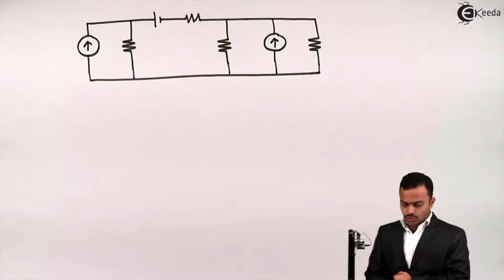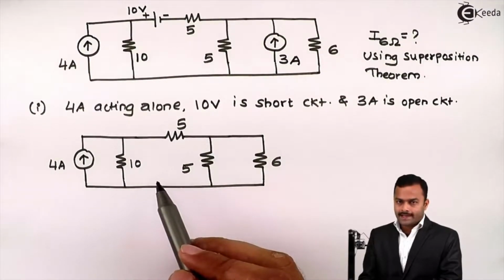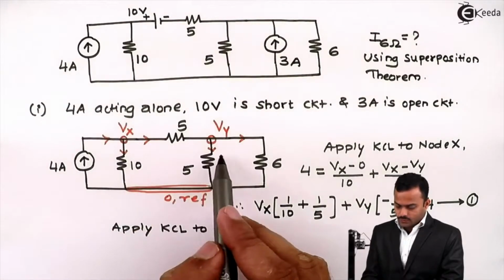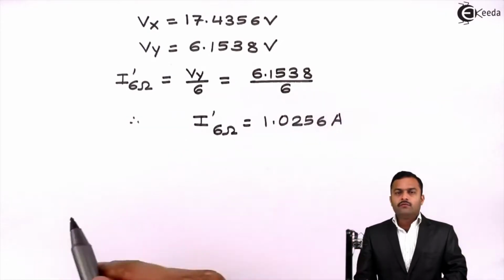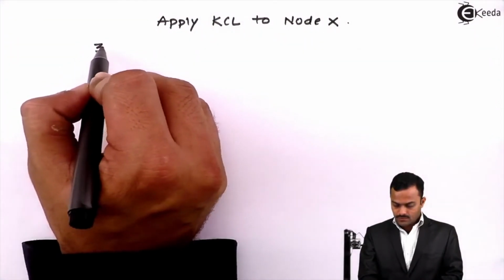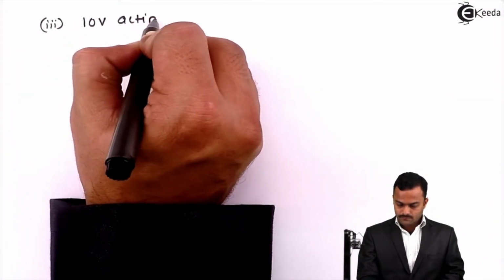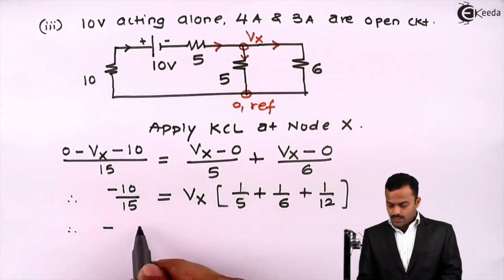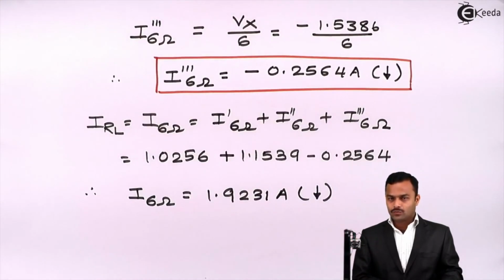Problem no. 8 on Superposition Theorem - DC Circuits - Basic Electrical Engineering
Welcome to our educational tutorial on solving Problem No. 8 using Superposition Theorem in DC Circuits. Whether you're a student diving into basic electrical engineering or an enthusiast aiming to refine your circuit analysis skills, understanding superposition theorem is paramount, and this video is crafted to guide you through it step by step.

In this video, we'll tackle Problem No. 8, a pivotal example that will deepen your understanding of superposition theorem techniques. From identifying independent sources to calculating individual contributions and summing them up, we'll elucidate each step to simplify solving this problem.